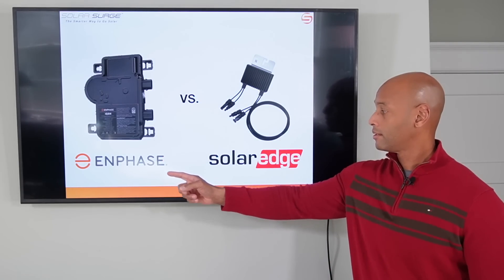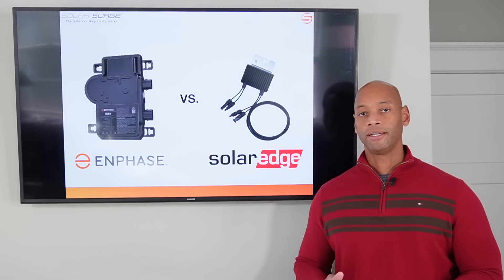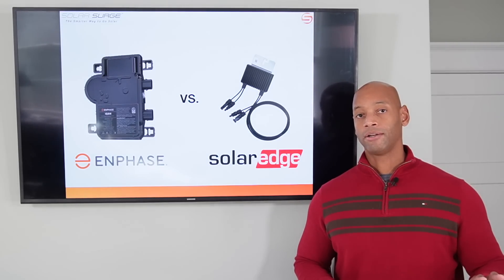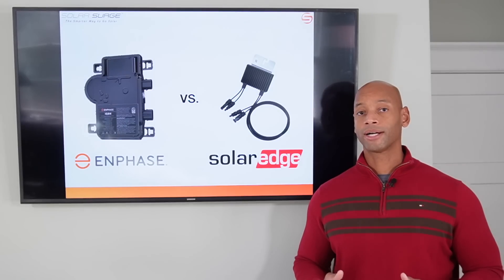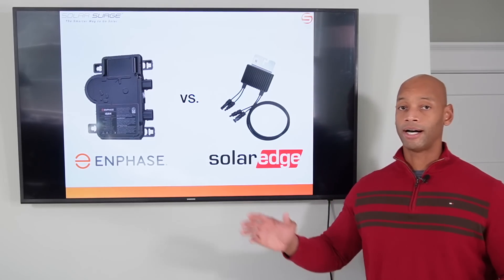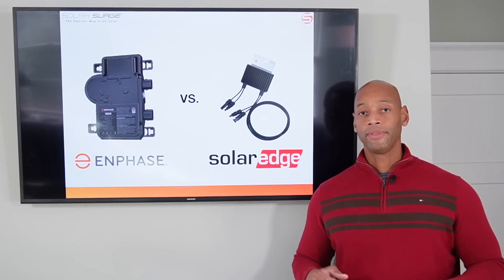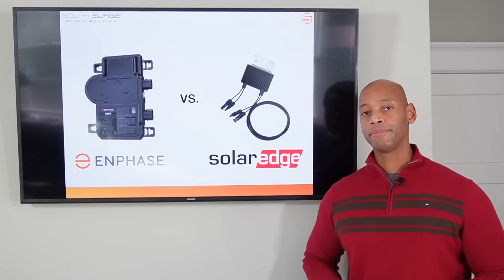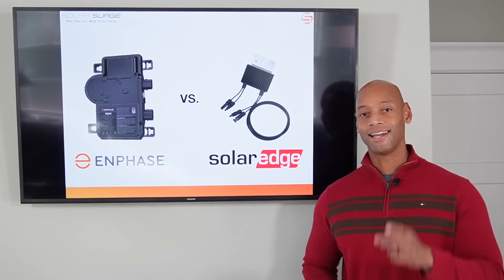SolarEdge Optimizers Vs Enphase Microinverters ( Going Into 2022 )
In this video, Joe presents an update of the comparison between the top 2 US residential solar brands: SolarEdge and Enphase.

- LINKS --

✅ If you find this video valuable,  like 👍 and share it.